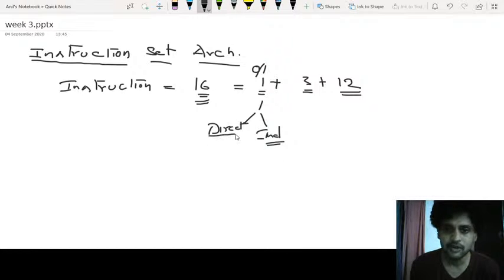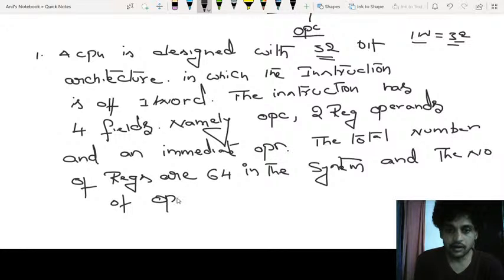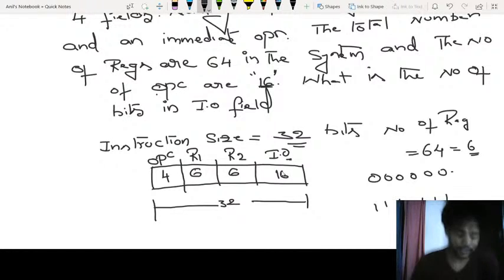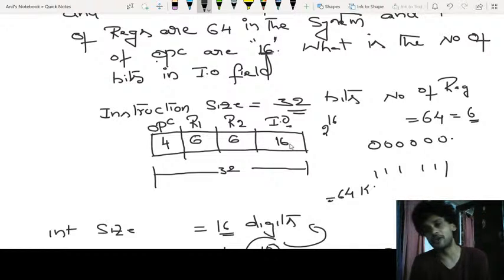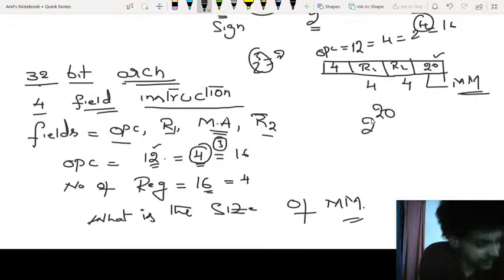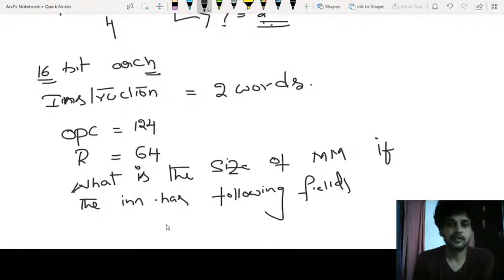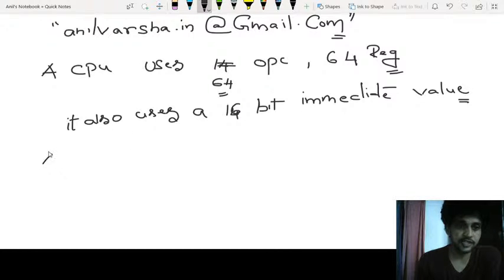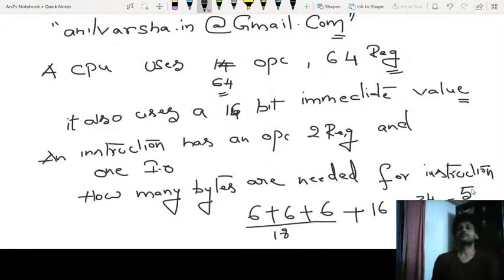Computer Organization & Architecture (GATE CSE) - Control Unit - 30 Oct, 6 PM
Practice GATE Questions from the subject Computer Organization & Architecture (GATE CSE) Exam. In this lecture, Prof. Anil Prasad will cover Control Unit, with GATE MCQs.

1. Learn from Top Faculties
2. Live Doubt Lectures
3. Structured Online Courses
4. Learn from Top Faculty